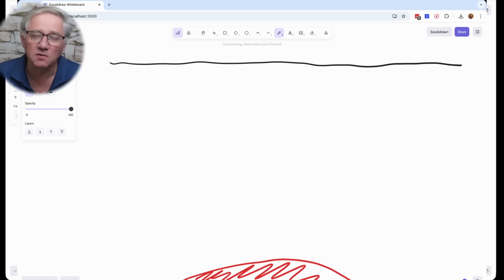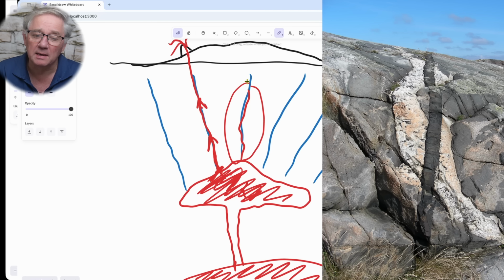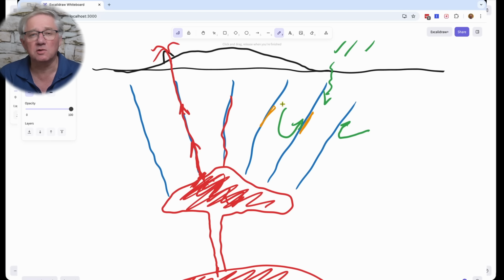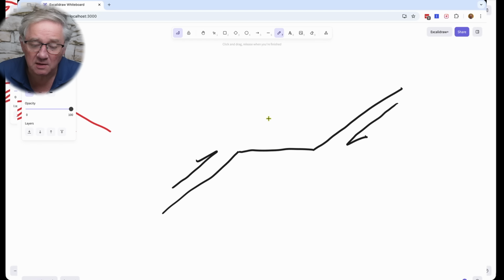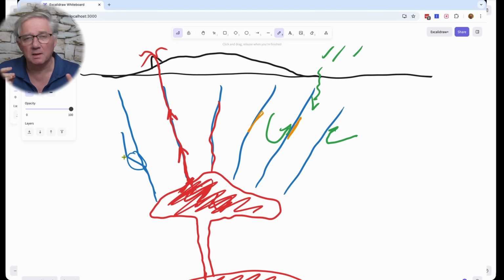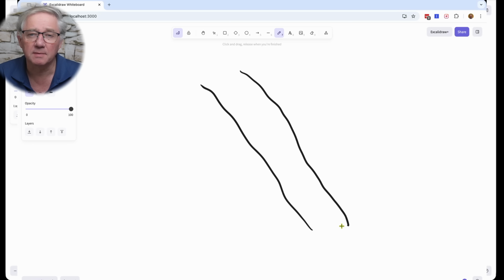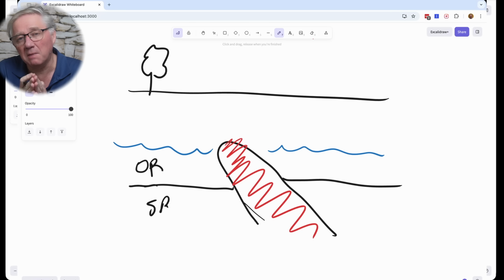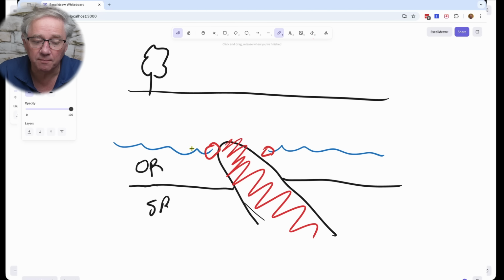White Quartz vs Gold Quartz: 90% of Prospectors Get This Wrong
⚠️ Warning: This is not a hype video.
This is a serious deep-dive into how gold actually forms, why some quartz carries gold and most doesn’t, and how real gold prospectors tell the difference in the field.

If you’ve ever asked:

Why is this quartz barren?

Why do gold nuggets form in some veins but not others?

What does mineralized quartz actually look like?

Why do some quartz reefs crumble while others form “China walls”?

This video answers those questions from a geological first-principles perspective.

✔️ How quartz veins form from deep magmatic and hydrothermal systems
✔️ The real difference between mineralized and unmineralized quartz
✔️ Why “buck quartz” is usually barren of gold
✔️ How faults, dilational jogs, and pressure changes control gold deposition
✔️ The role of iron, sulfides, and country rock chemistry in gold precipitation
✔️ Why most gold formed 2–10 km underground but is now found at the surface
✔️ How erosion and weathering destroy mineralized veins over time
✔️ Why laminated quartz is a critical clue for gold prospectors
✔️ How piezoelectric quartz and earthquakes may explain nugget formation
✔️ Why highly mineralized veins rarely stand proud at surface in WA

This knowledge is essential for anyone involved in:

Gold detecting in Western Australia

Quartz reef prospecting

Understanding gold nugget formation

Reading geology in the field

Hard-rock and alluvial gold exploration

Beginner and intermediate gold prospectors

Detector operators wanting less trash, more gold

Anyone confused about quartz veins and gold

Prospectors tired of chasing white, barren quartz

People who want geology explained simply—but correctly!

Terms other people find this video by:

gold prospecting
gold detecting WA
how gold forms
gold in quartz
mineralized quartz
unmineralized quartz
gold nugget formation
hydrothermal gold deposits
quartz reef gold
Western Australia gold
hard rock gold
detecting gold nuggets
geology for prospectors
gold bearing quartz
dilational jog gold
fault hosted gold deposits